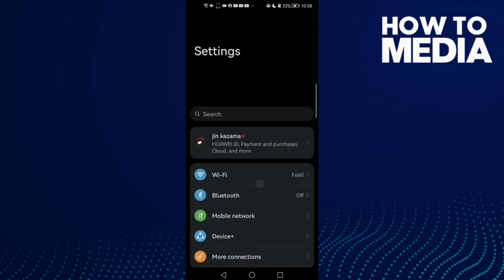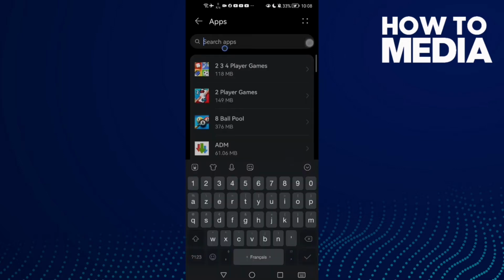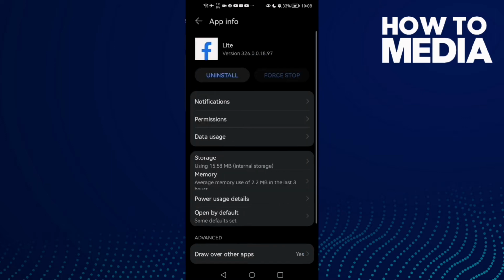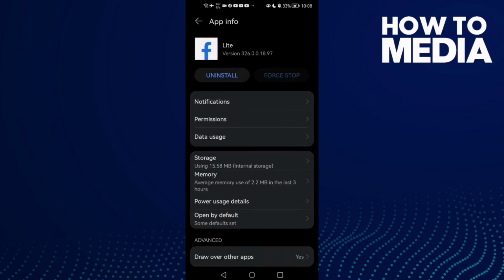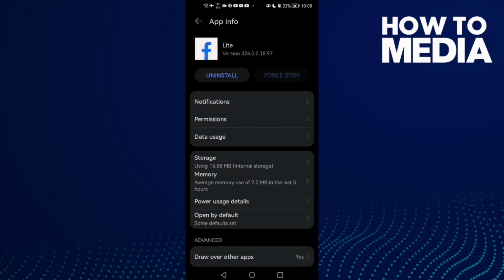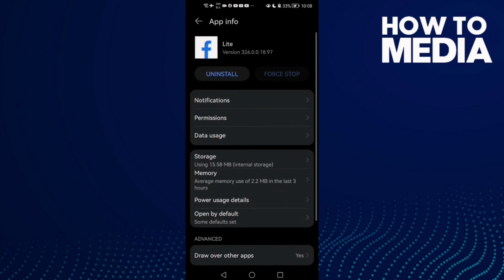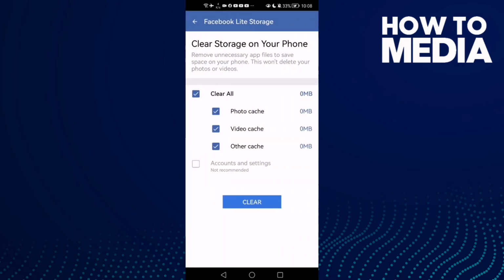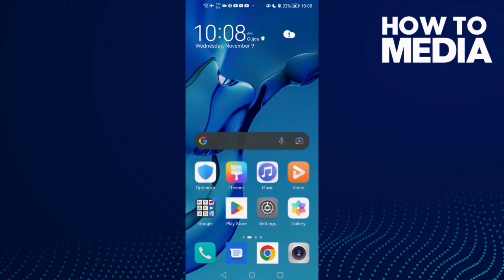How to Fix FB - Facebook Lite Something Went Wrong on any Android Phone 2022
in this video we discuss :